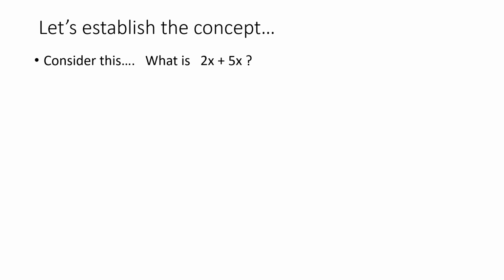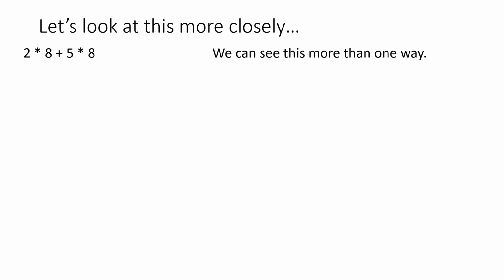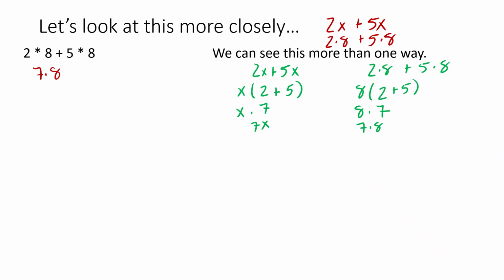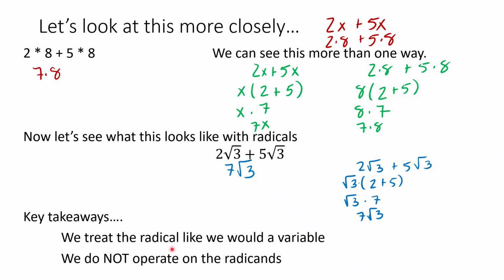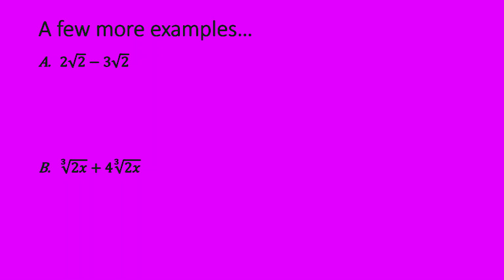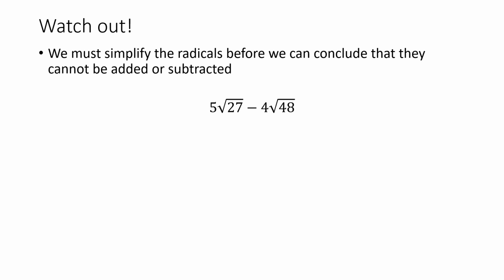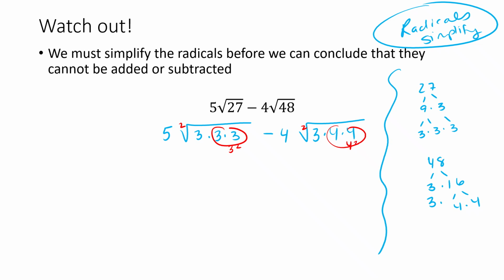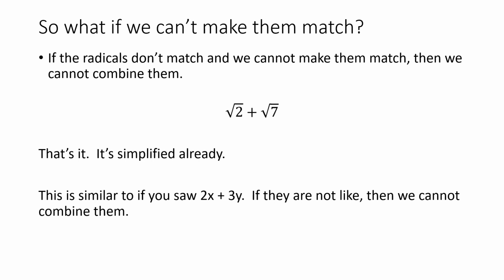Adding and Subtracting Radicals